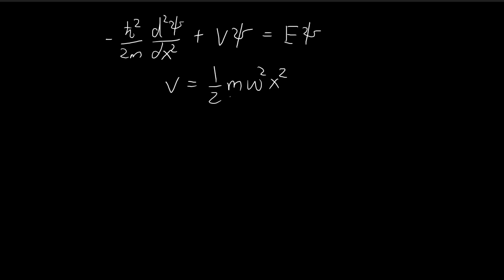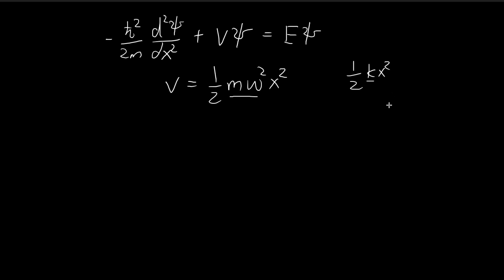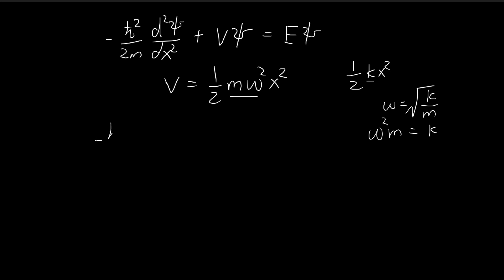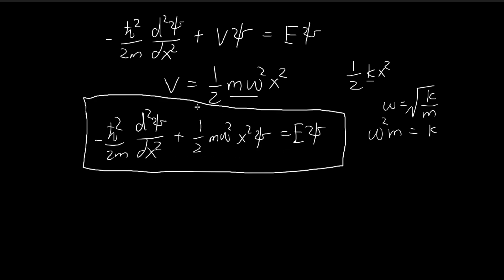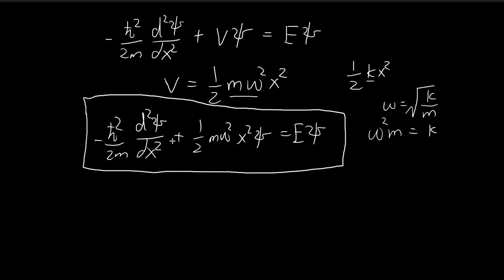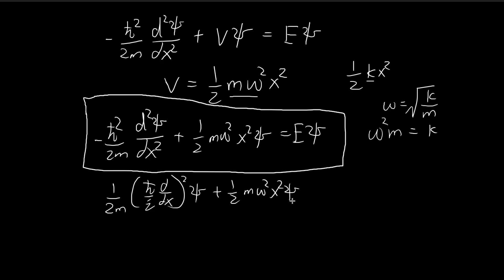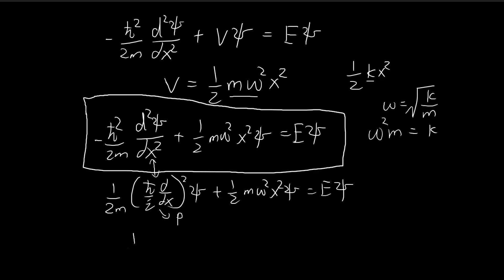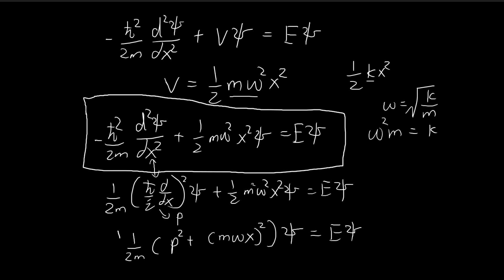2.3.1 (Part 1) | Harmonic Oscillator | Introduction to Quantum Mechanics (Griffiths)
In my upcoming uploads I will derive the properties of the quantum harmonic oscillator using the ingenious method of ladder operators as developed by Paul Dirac.

The first step involves rewriting the time-independent Schrodinger Equation in a slightly different form. This expression will come in handy later on as we further develop our proof.

This is going to correspond to section 2.3.1 of Griffiths's textbook.